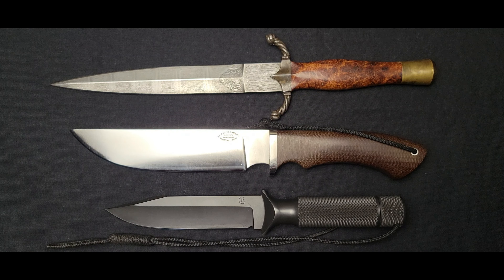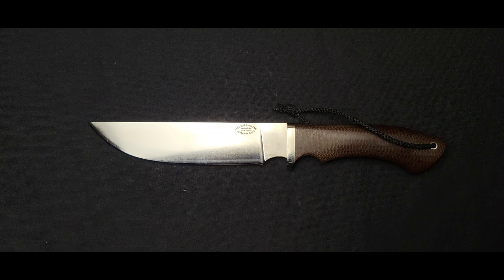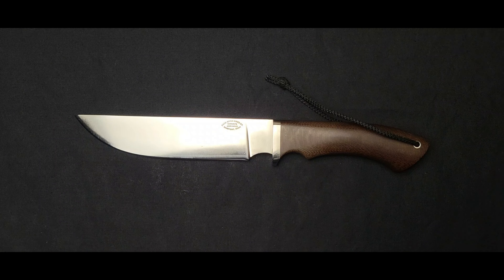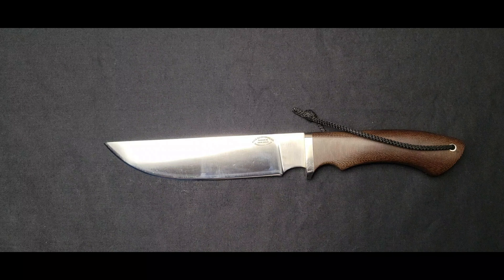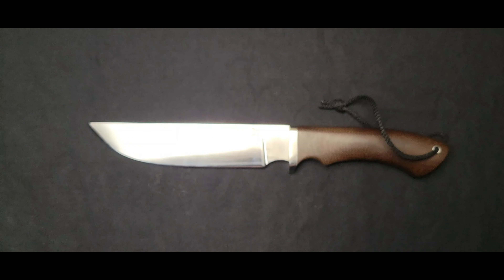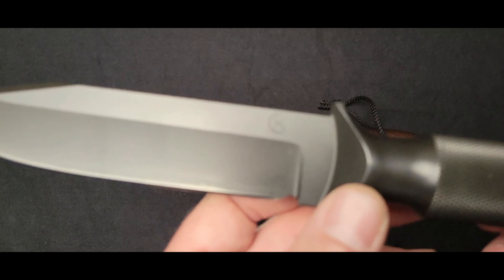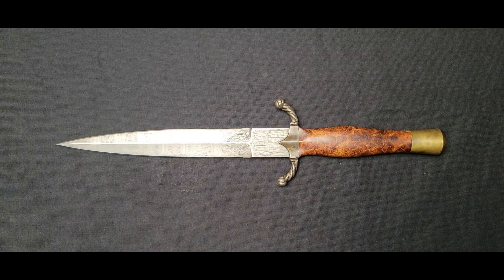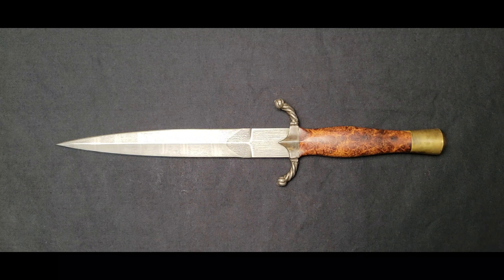ANATOMY OF A KNIFE: FIXED BLADES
The first part of a two part series of the Anatomy of Knives. Today we're going to explore all the features and aspects of Fixed Blade Knives. Join us and see if you happen to learn something new! :)